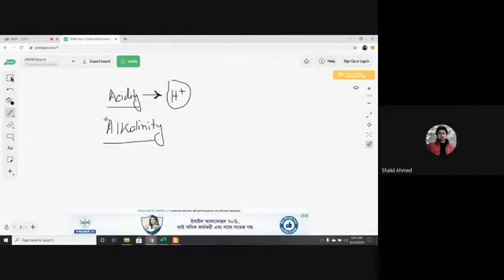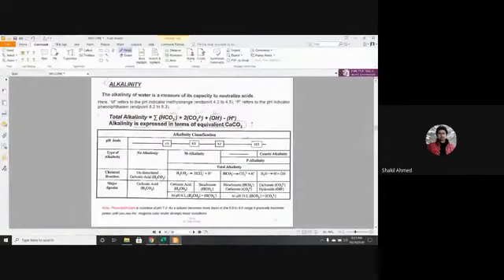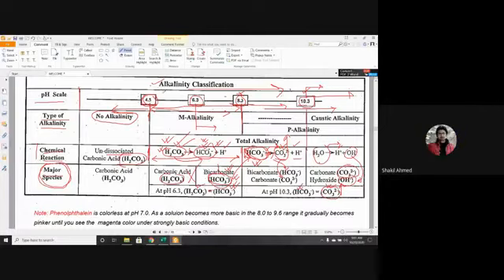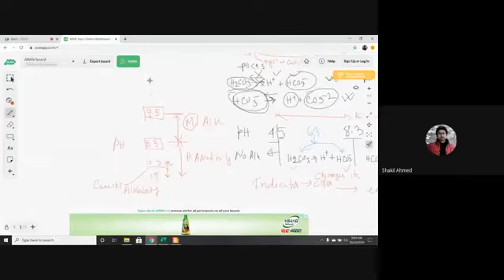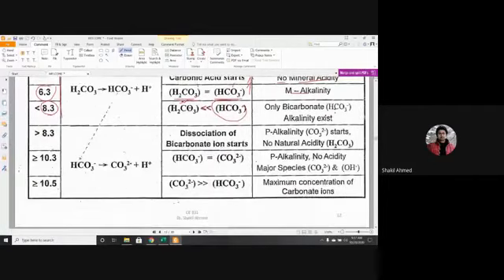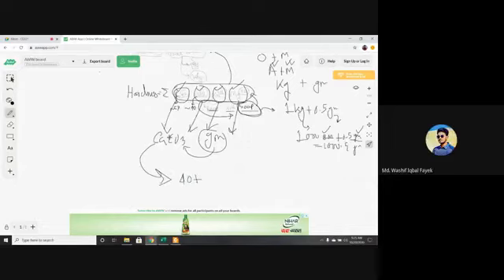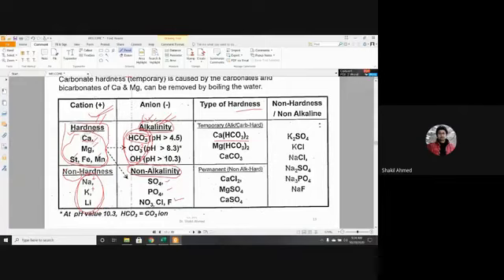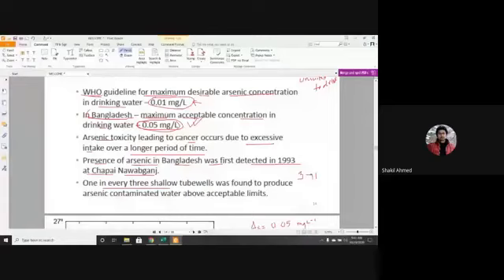Alkalinity CE331 2020 10 19